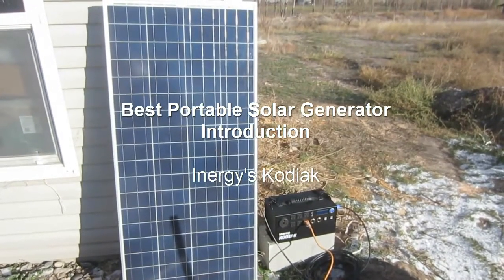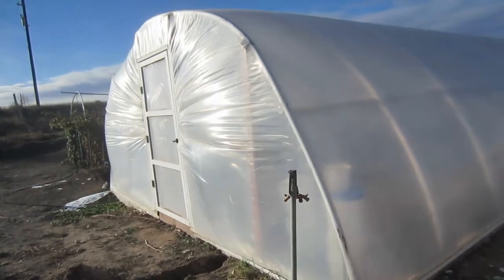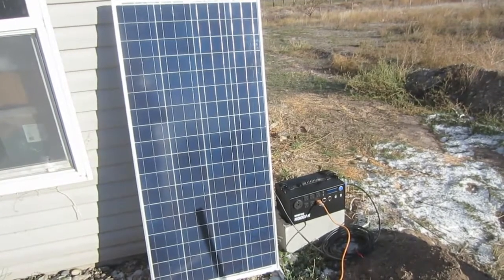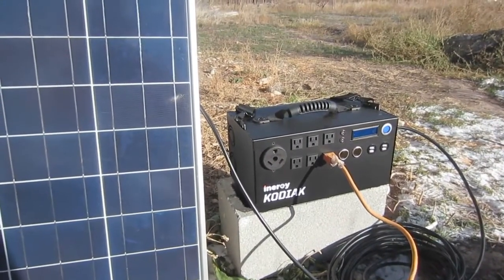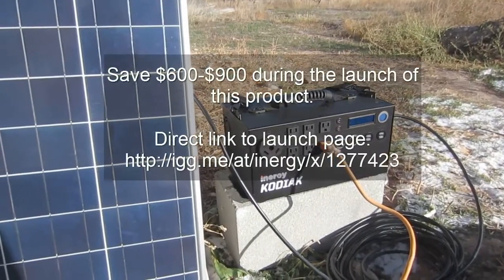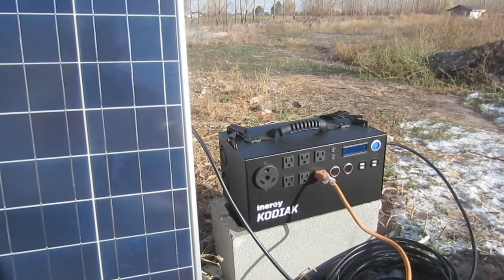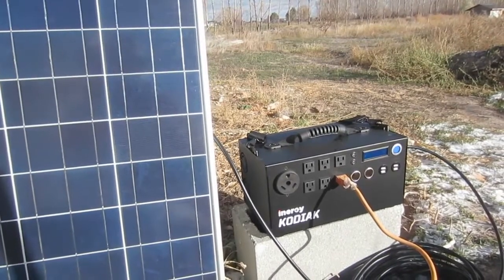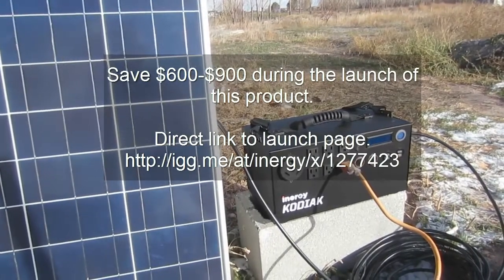Best Portable Solar Generator Intro -- Inergy Solar's "Kodiak"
An introduction by LDSPrepper.com 's David of the current lightest solar generator known as the Kodiak.

REMEMBER to mention either "Danny Zen" or "Why Live Off-the-Grid?" to receive FREE ground shipping (to the lower 48 USA states) AND a FREE car charger when calling-in your order to .

[The Kodiak is estimated to go through approx. 2,000 charge/re-charge cycles before the battery no longer can hold a charge.  Inergy Solar has estimated that for the battery to be replaced, it would cost around $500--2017 estimates--plus shipping.]